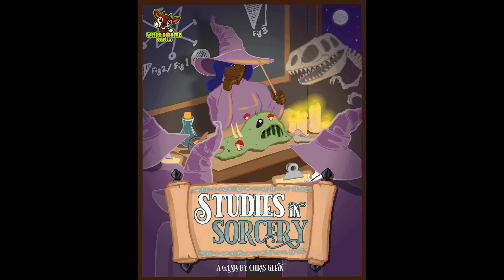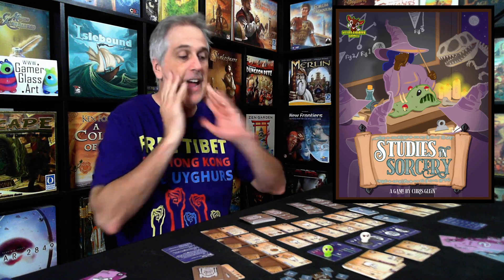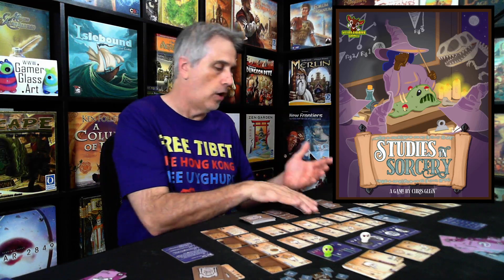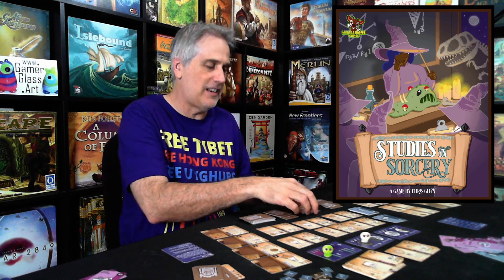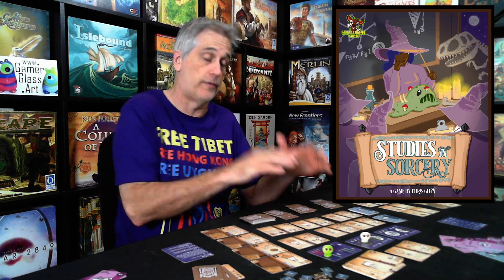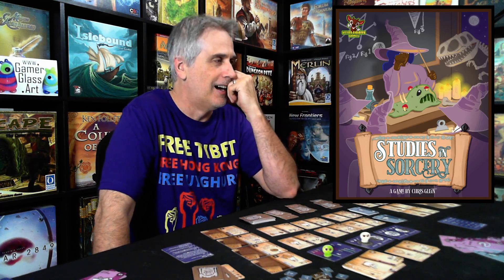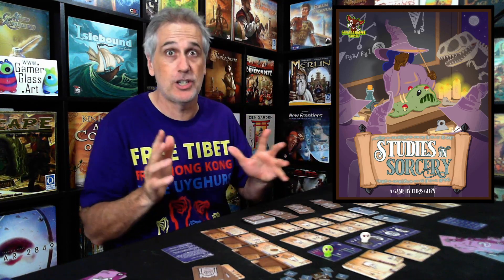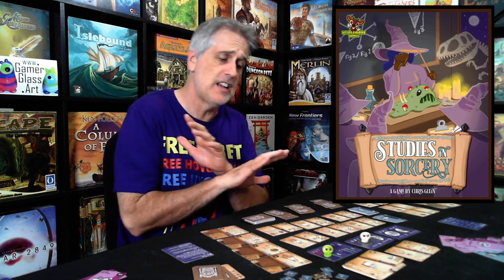Studies in Sorcery | Rahdo's Prototype Thoughts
A video outlining gameplay for the boardgame Studies in Sorcery.